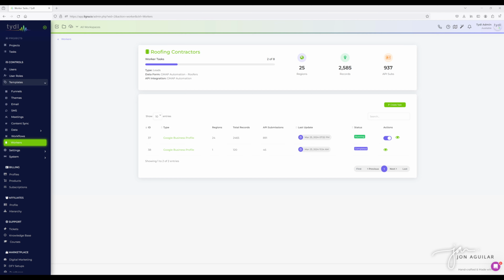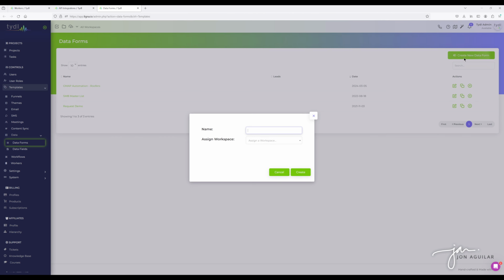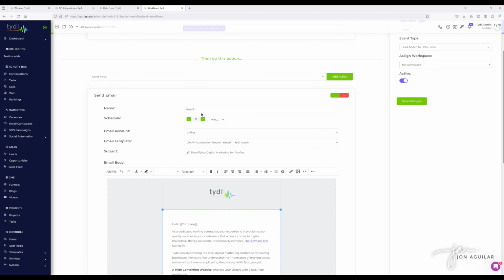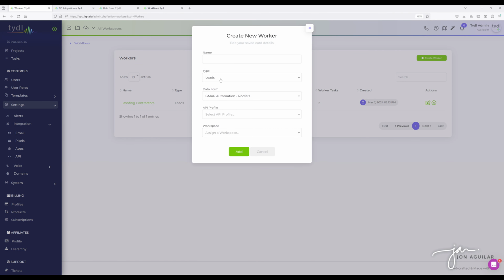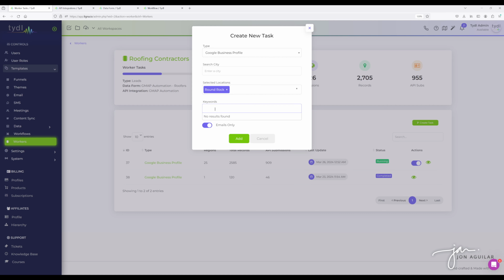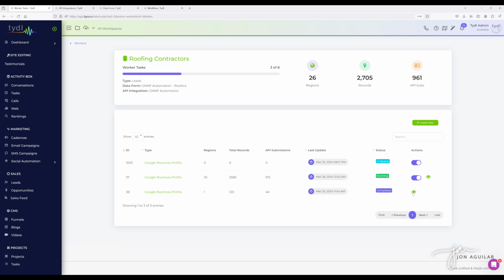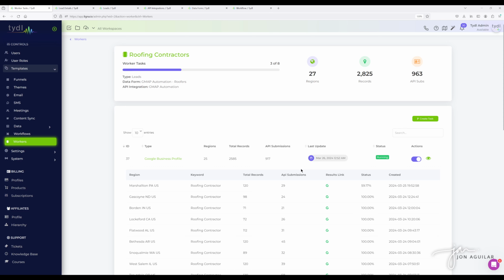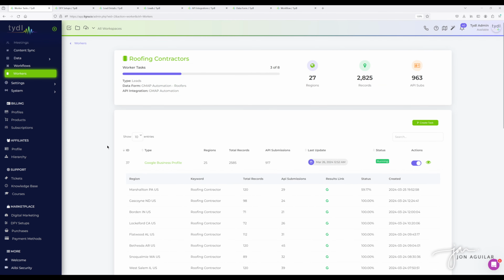The Best Way To Generate Local Business Leads For 2024 (Tutorial)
Learn how you can generate thousands of local business leads every day and push them directly into a powerful CRM, triggering automated workflows and so much more.  Super fun and very affordable way to generate an endless supply of local business leads all day long.

Start generating local leads in a matter of minutes with this tool